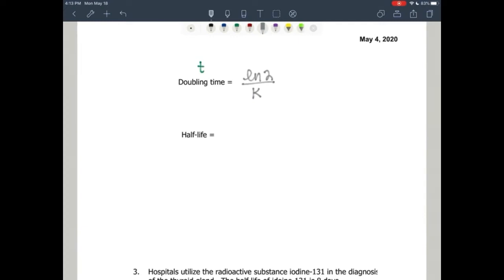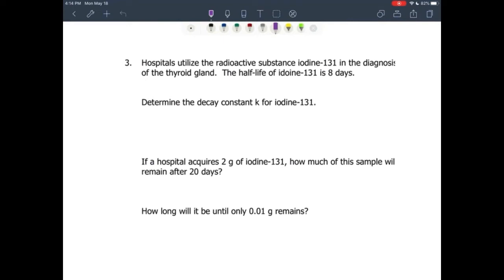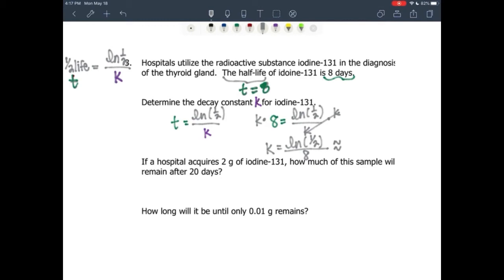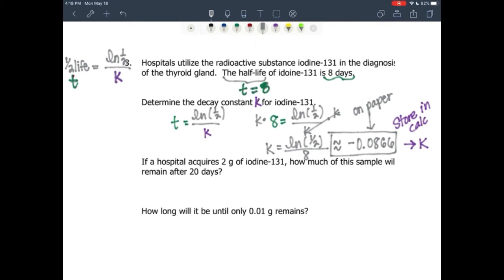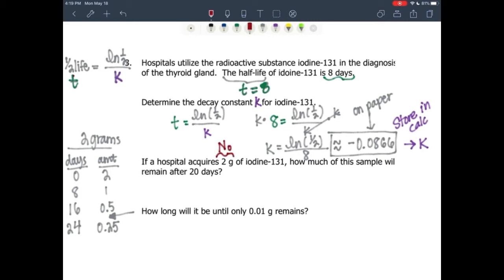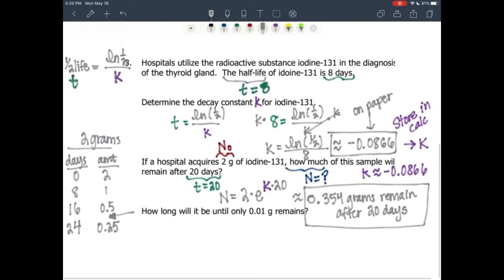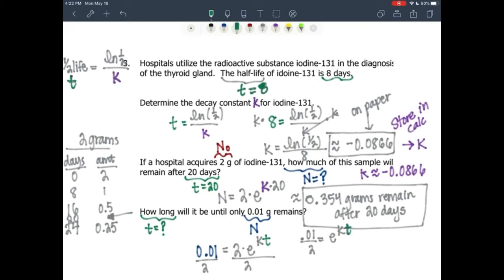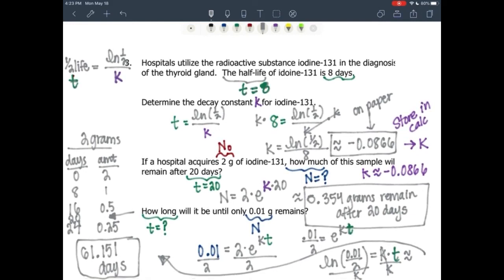CA 5 7C Growth and Decay